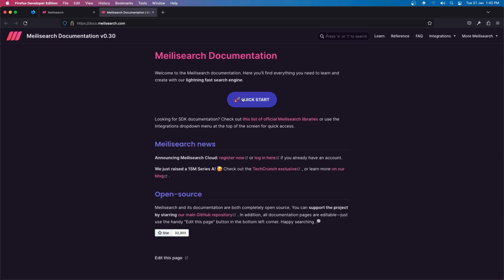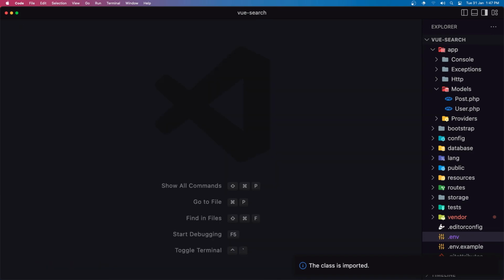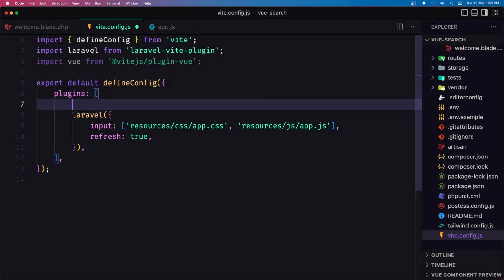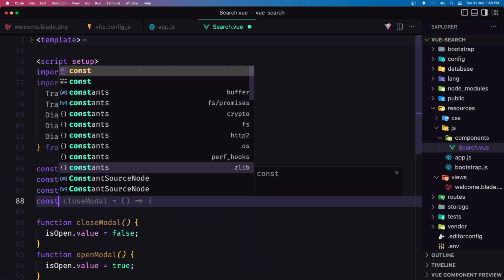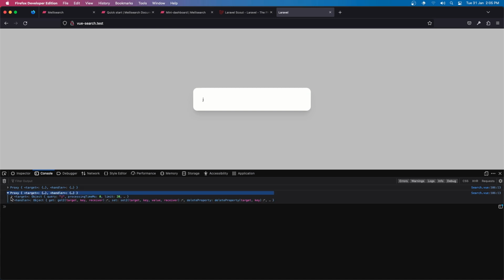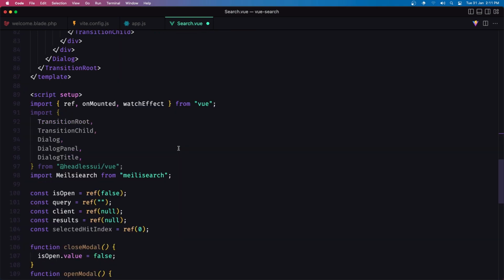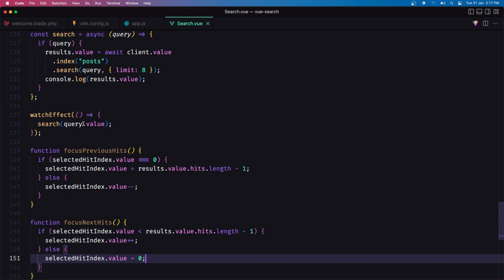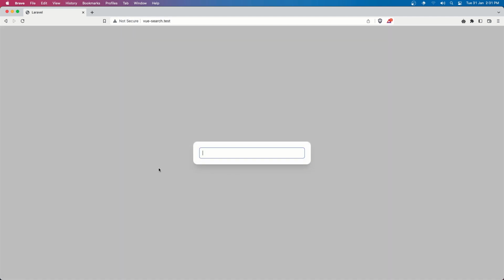Laravel VueJS Meilisearch Instant Modal Search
Laravel VueJS instant search with Meilisearch.
Meilisearch Vuejs Instant Search.